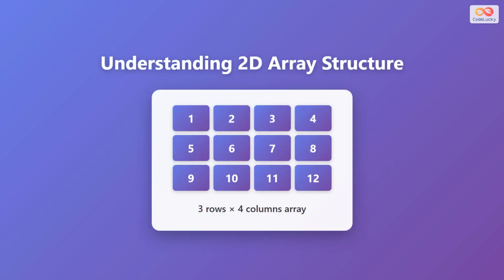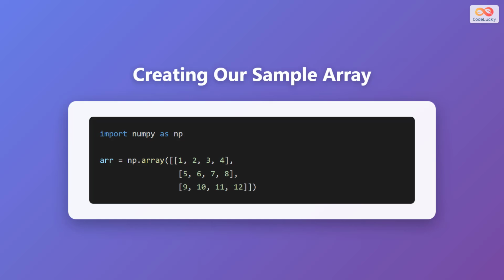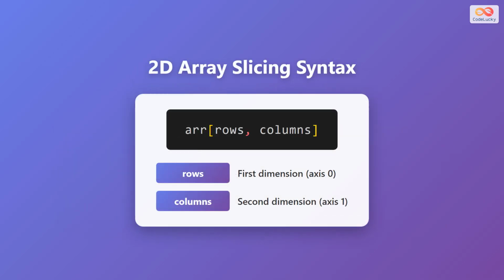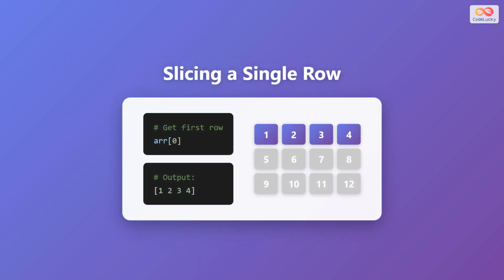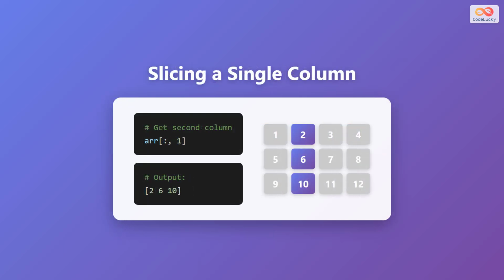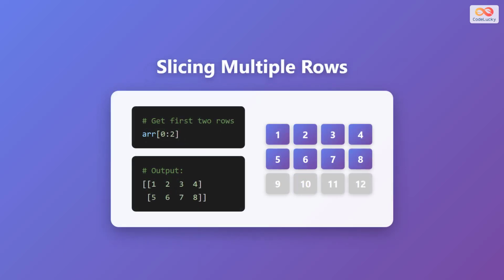NumPy 2D Array Slicing Tutorial - Master Rows & Columns for Beginners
🔢 Learn how to slice 2D arrays in NumPy like a pro! This complete beginner-friendly tutorial covers everything you need to know about extracting rows and columns from two-dimensional arrays.

📚 What You'll Learn:
✅ Understanding 2D array structure and organization
✅ Creating sample arrays with NumPy
✅ Master the slicing syntax for rows and columns
✅ Extract single rows and columns efficiently
✅ Slice multiple rows with range notation
✅ Create subarrays from specific sections
✅ Practical examples with clear visualizations

💡 Perfect for data science beginners, Python learners, and anyone working with NumPy arrays! This tutorial breaks down complex concepts into easy-to-understand steps with visual demonstrations.

🎯 Whether you're analyzing datasets, manipulating matrices, or just starting with NumPy, this video will give you the essential skills to work confidently with 2D arrays.

👨‍💻 By the end of this tutorial, you'll be able to slice any 2D array with precision and extract exactly the data you need for your projects.

Chapters:
00:00 - Basic Slicing in 2D Arrays
00:21 - Understanding 2D Array Structure
00:48 - Creating Our Sample Array
01:17 - 2D Array Slicing Syntax
01:51 - Slicing a Single Row
02:21 - Slicing a Single Column
02:51 - Slicing Multiple Rows
03:21 - Slicing a Subarray
04:02 - Outro